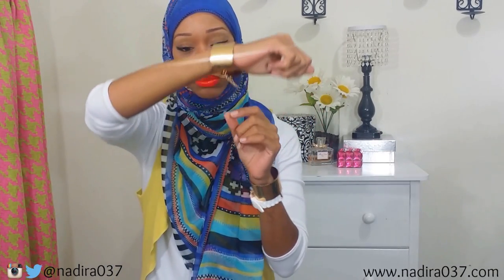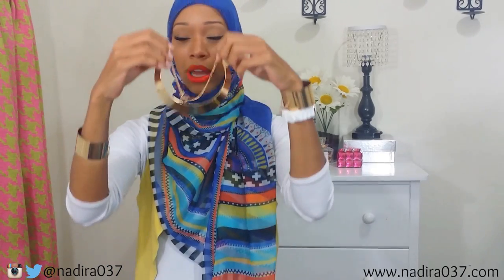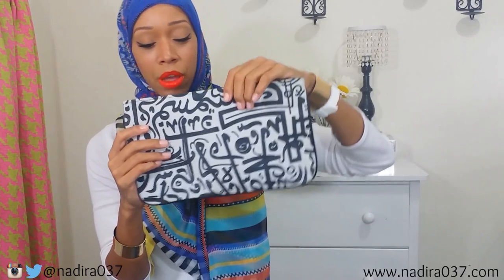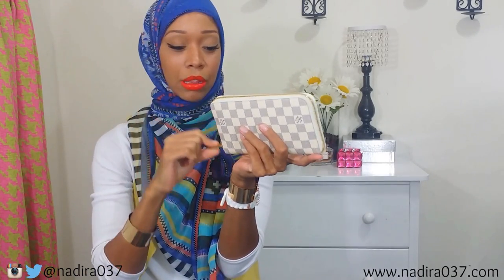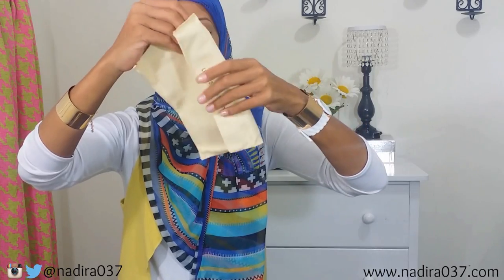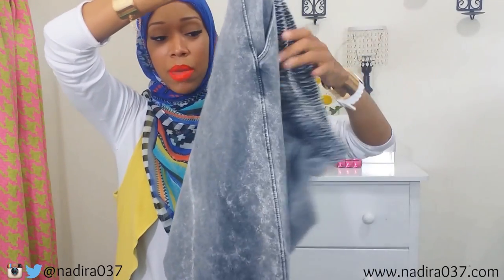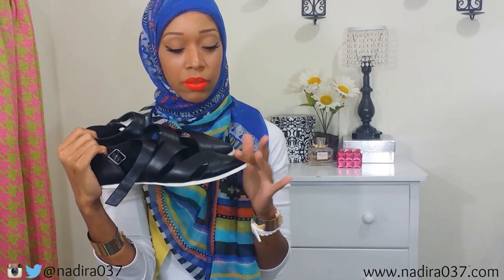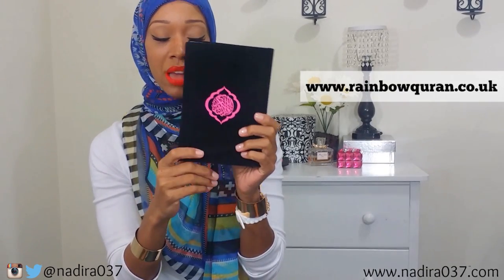Haul | YesFor, Louis Vuitton, Tiffany, Shoe Dazzle & More!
Collective haul of some of my most recent goodies!

SEWING EQUIPMENT